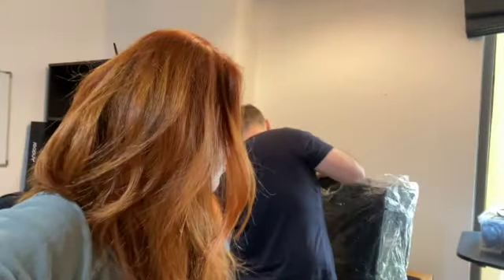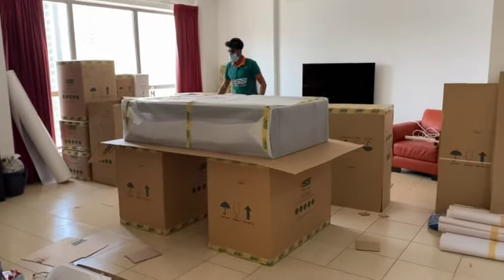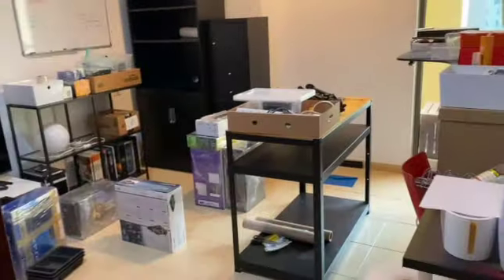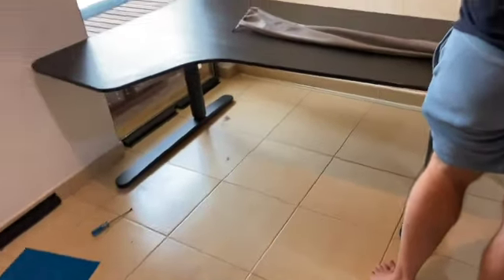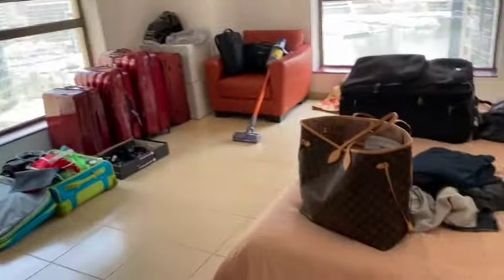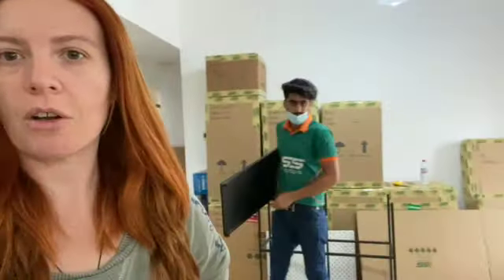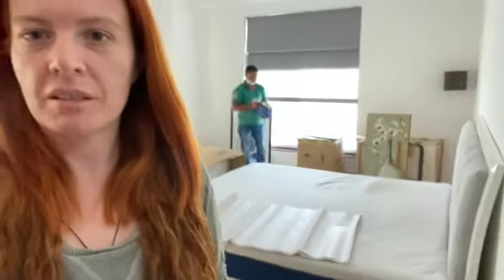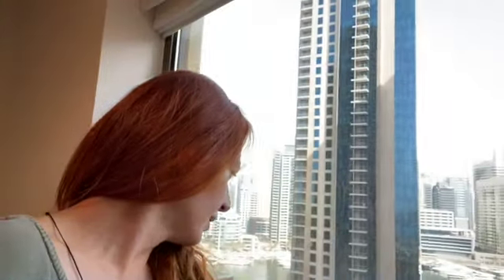Moving! - August 9th 2021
Hey, it's been a couple of weeks with no video's as we were a bit busy packing and moving countries!

I have a few videos to upload from the last couple of weeks. Here is the first video with a little bit of the moving action.

Anki and Stu is the home for videos about, you guessed it, Anki and Stu.
We started this channel to document our journey from Dubai, which has been home for both of us for a long time to New Zealand. I hope you enjoy the videos!